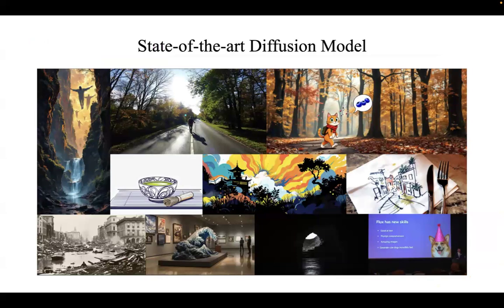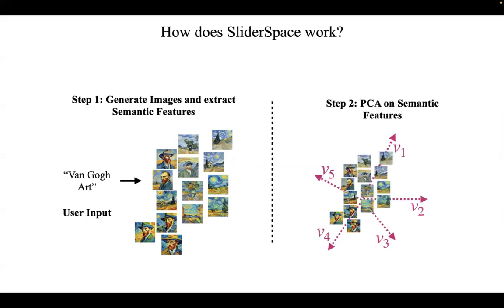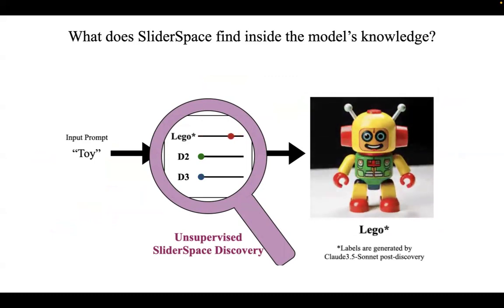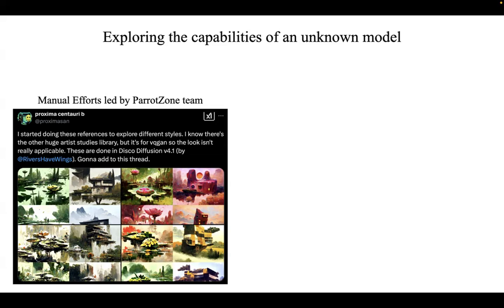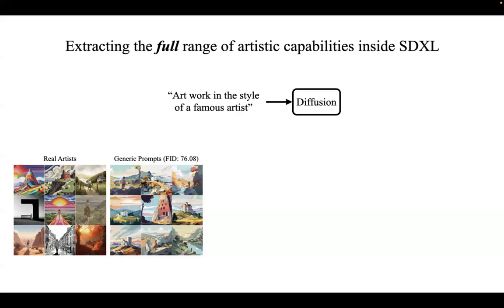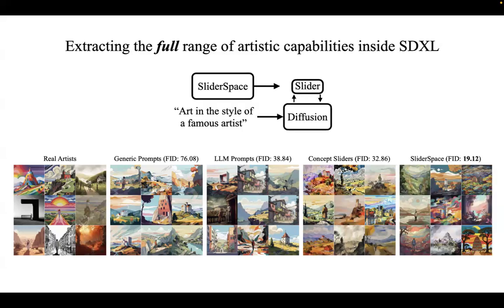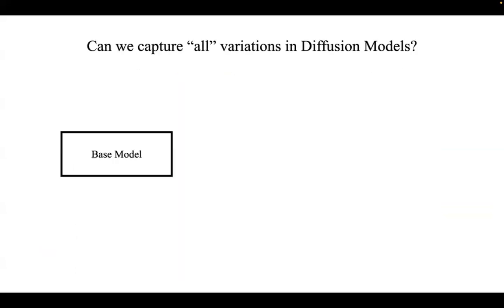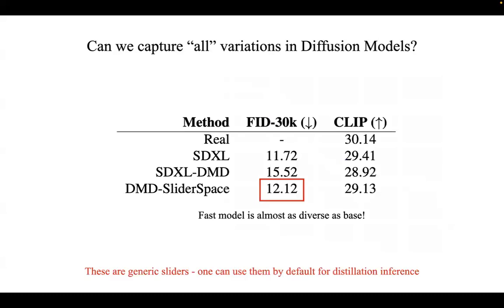SliderSpace: Decomposing Visual Capabilities of Diffusion Models (ICCV 2025)